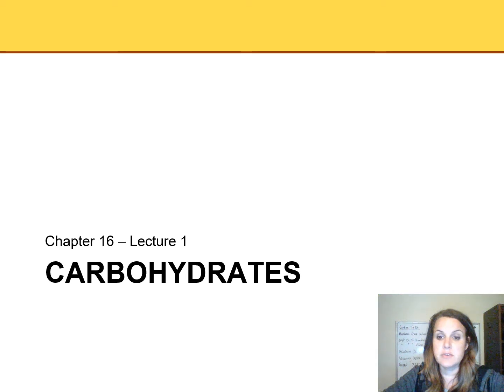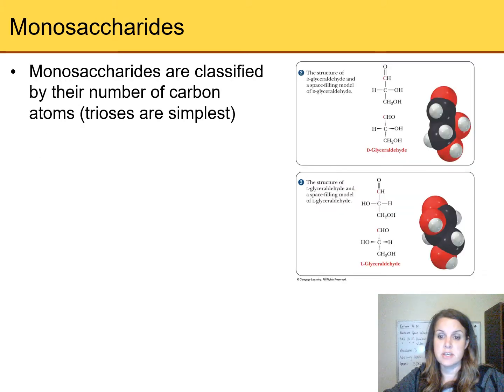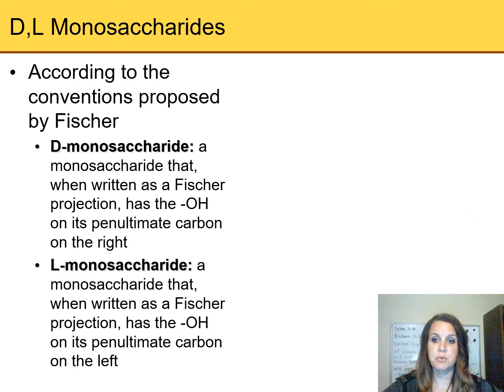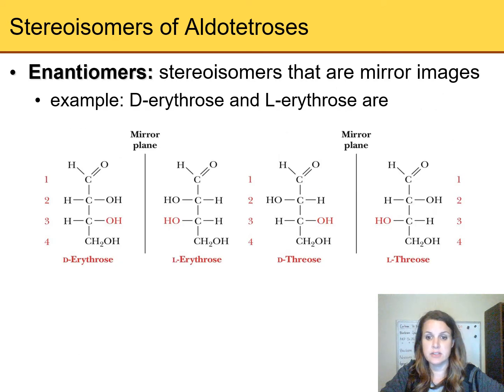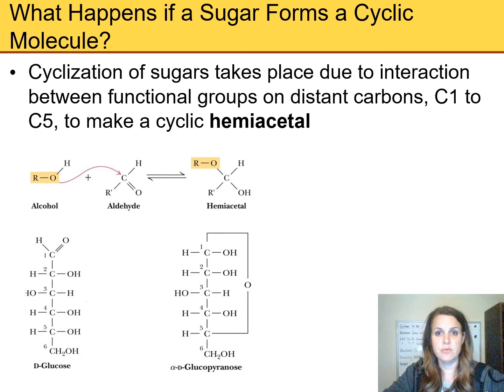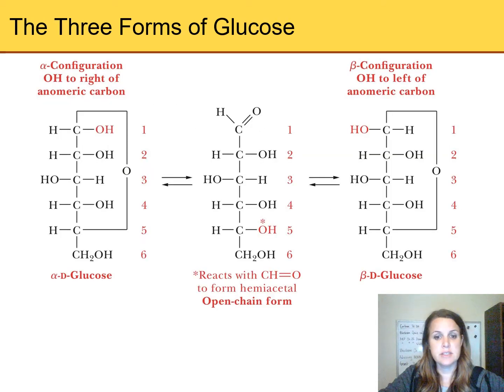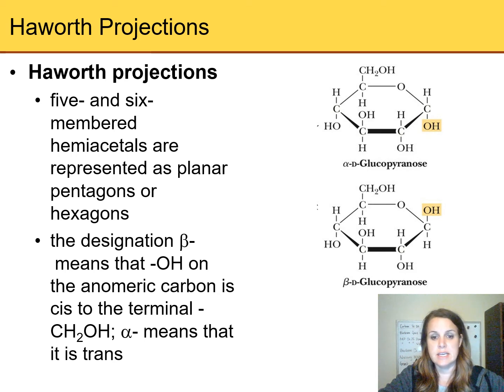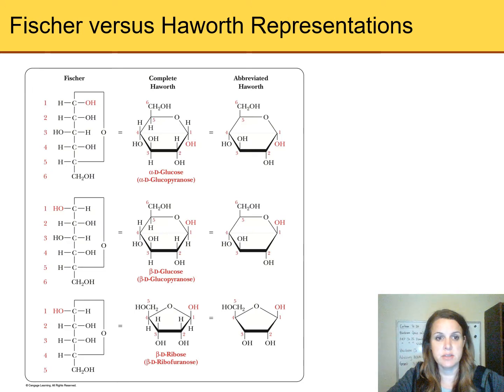Chapter 16 Carbohydrates